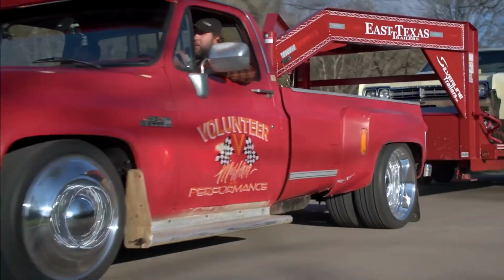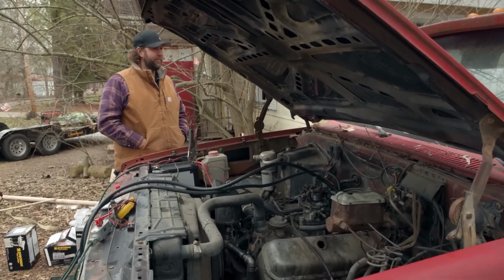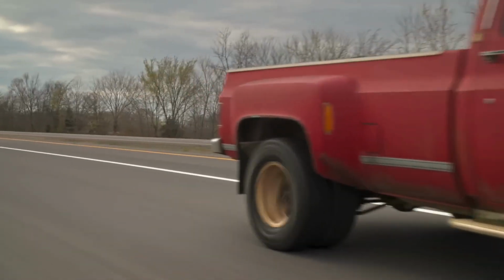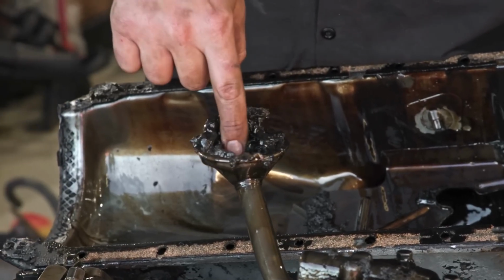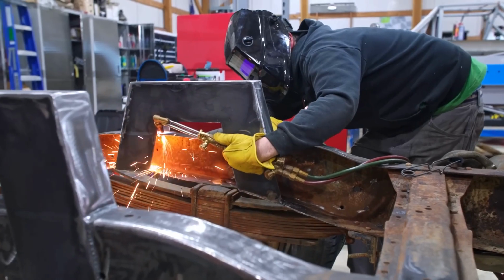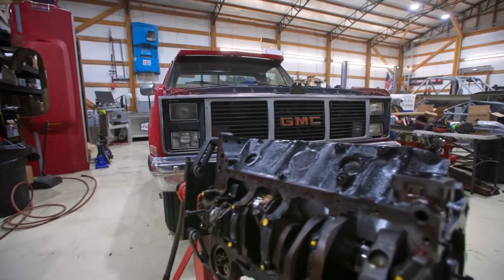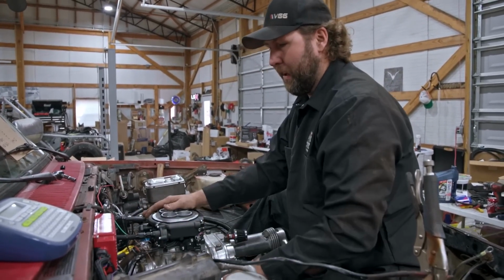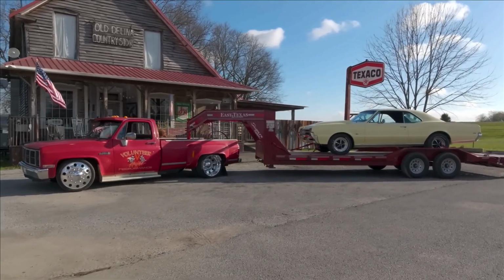Roadworthy Rescues S02E04 Overtime Dually